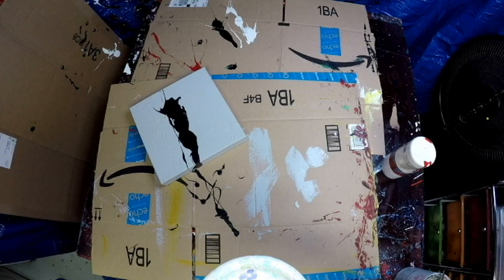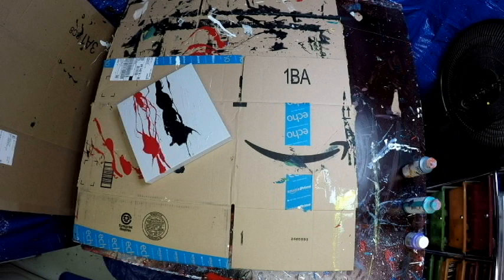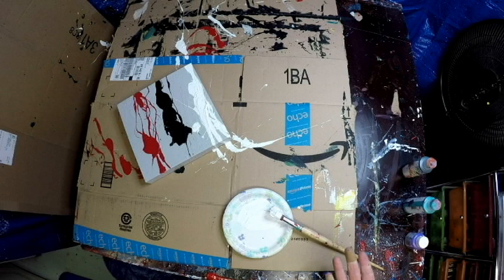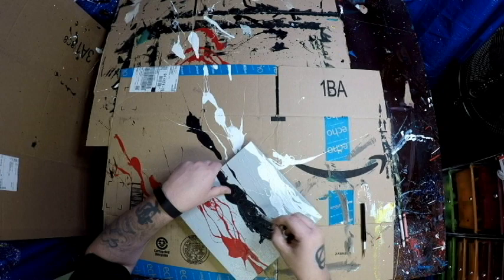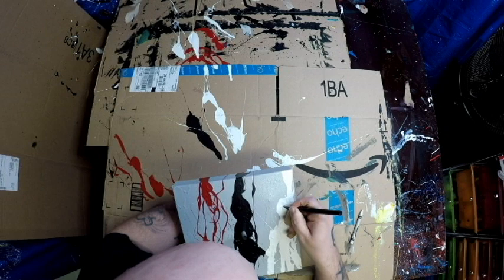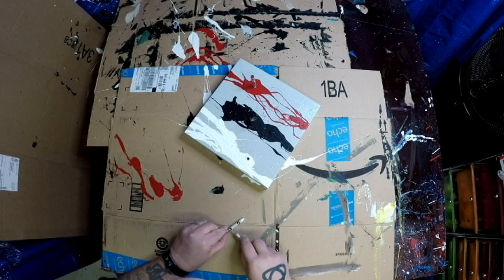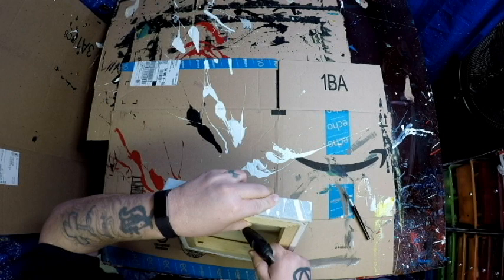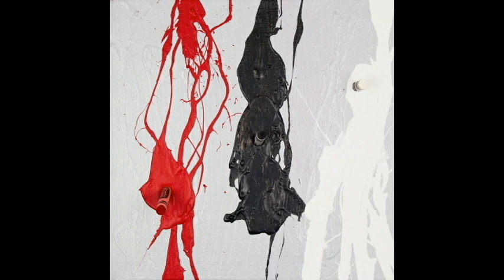Abstract Painting Art Demo - "Crayola Payola" (w/Voiceover) Embrace The Matrix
If you are interested in purchasing any of the original paintings I post here please go to see which ones are available for purchase.

If you want to buy my paintings on your mobile phone device then check them out on my new art store app by clicking on this link: